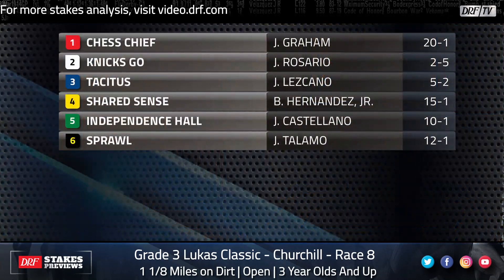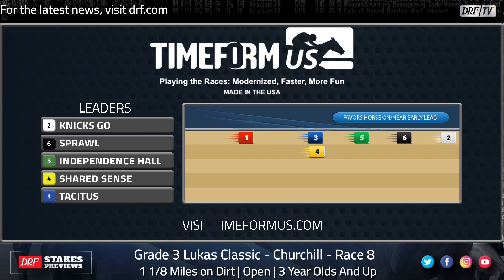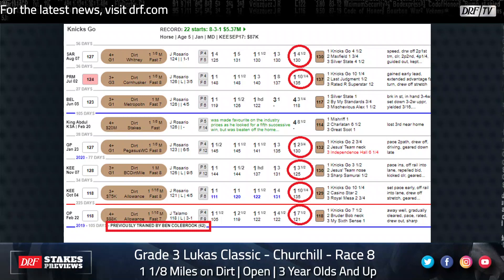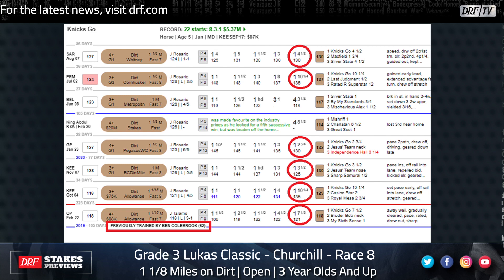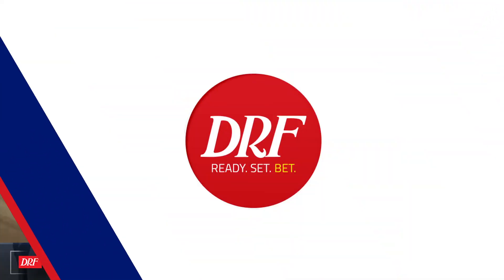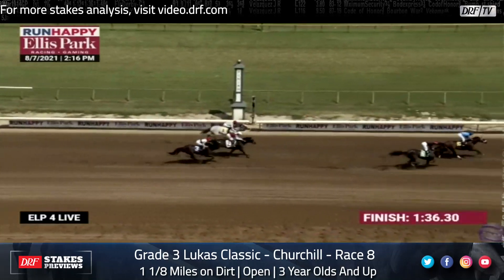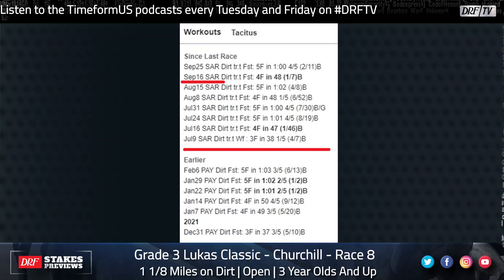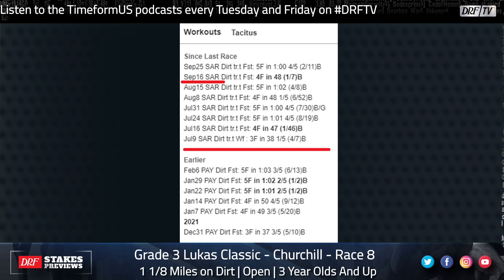Grade 3 Lukas Classic Preview 2021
Here are David Aragona and Craig Milkowski with the preview of the Grade 3 Lukas Classic from Churchill Downs.